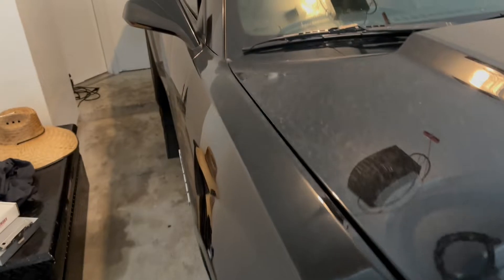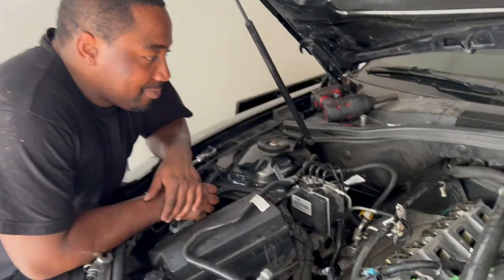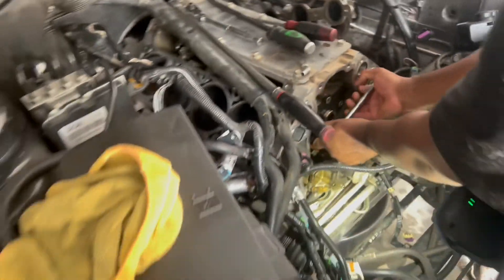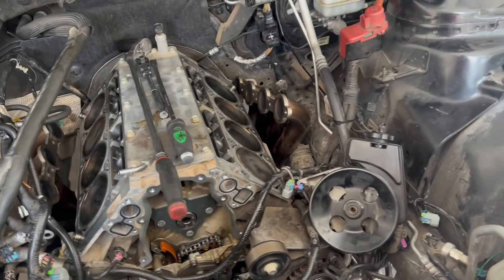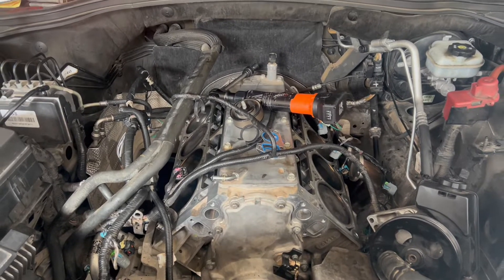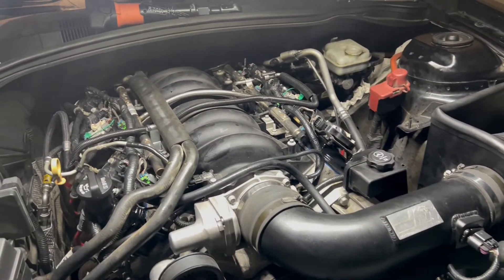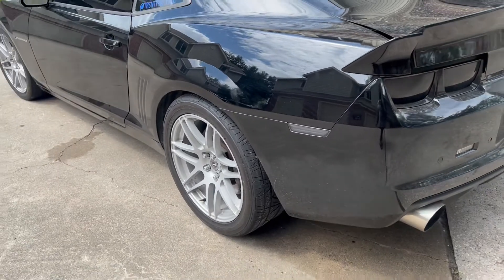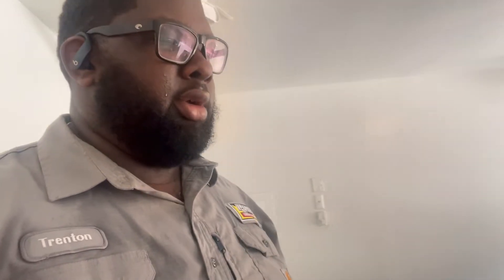Cam install on a LS3 Camaro!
Installing a Texas Speed Stage 3 Cam into my 2011 Camaro SS LS3

Current mods on the car:

Ported Intake Manifold and Throttle Body from 454 Chuy
Corsa Exhaust
Tuned by BC Raceworks